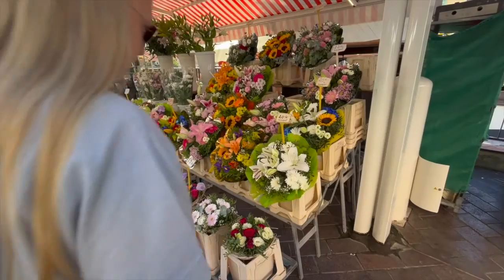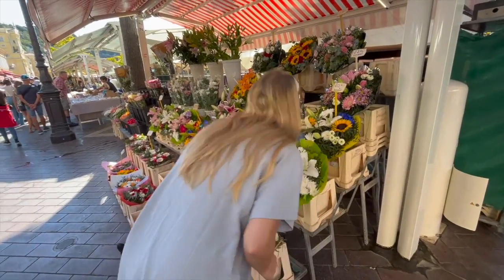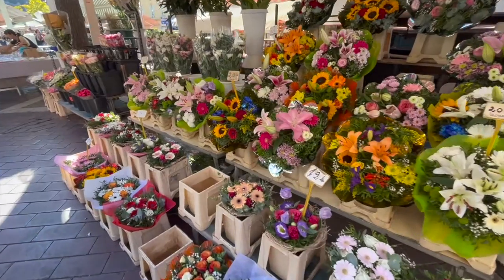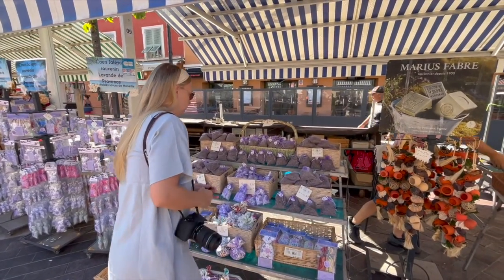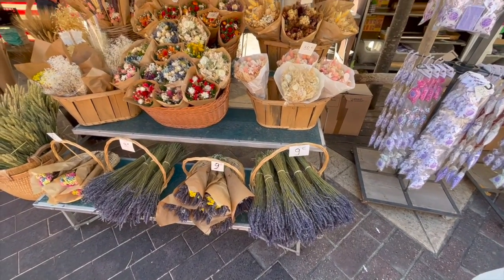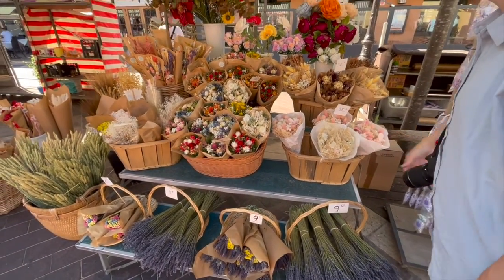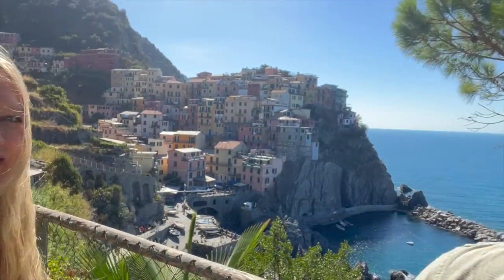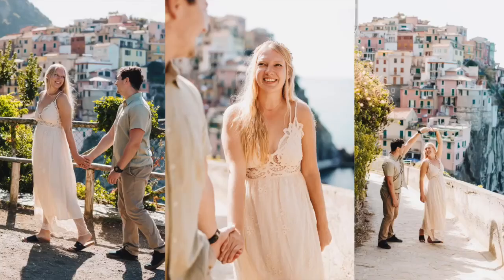European Adventure- Spain, Italy, & France Cruise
We took a European cruise on the Royal Caribbean, Vision of the Seas ship to Provence & Nice, France, Monaco, and Rome & Cinque Terre, Italy. Our cruise departed from Barcelona so we spent a few days before we sailed away.